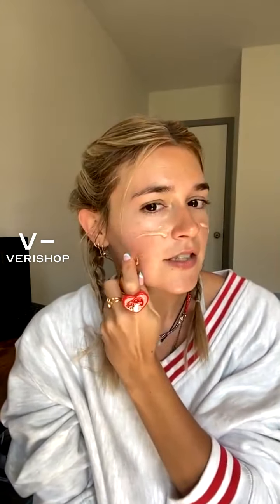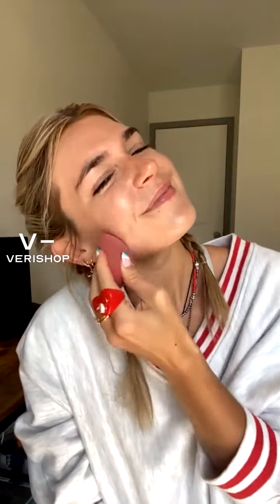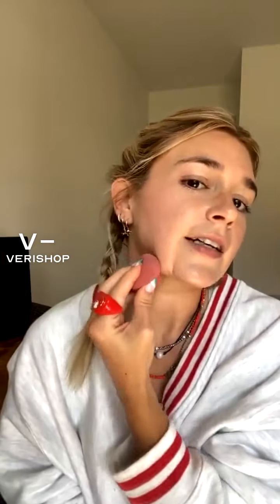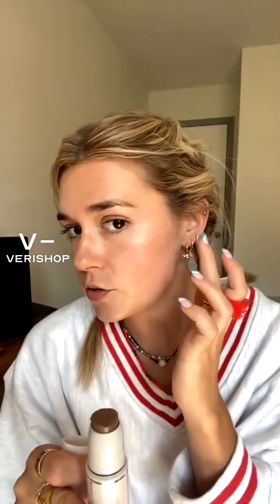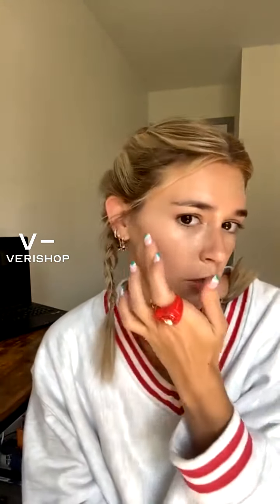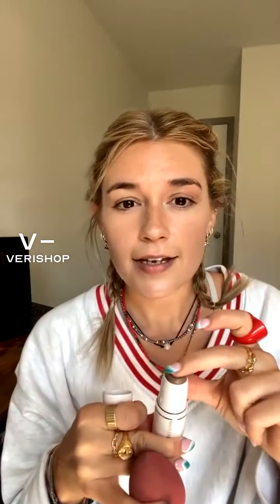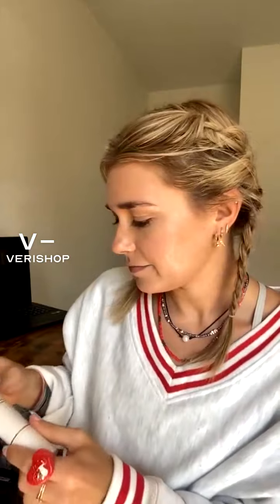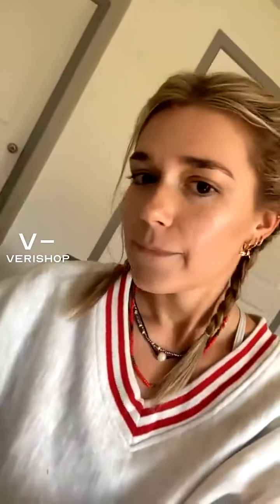Fillerina Fillerina® Filler Makeup BB Cream Review